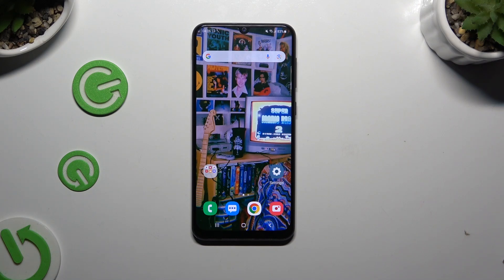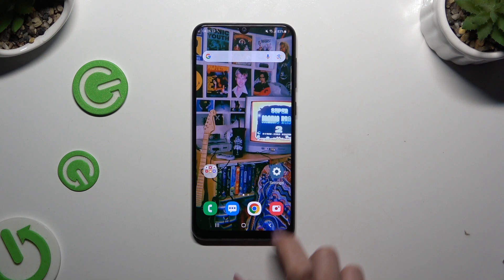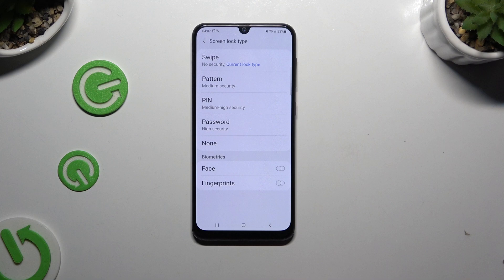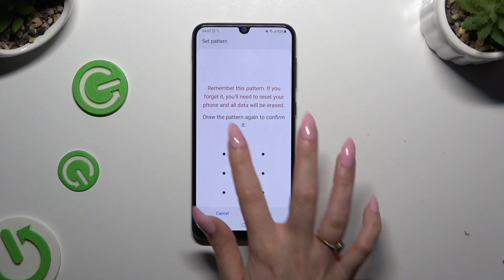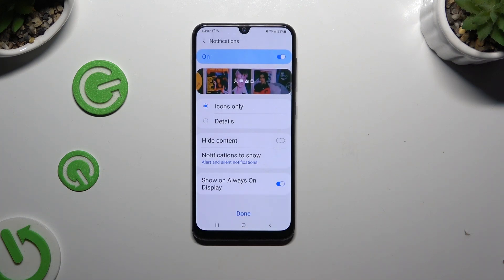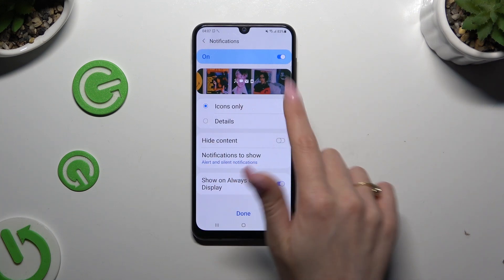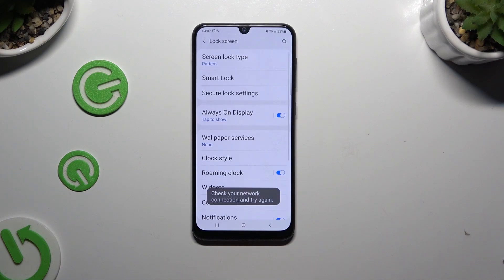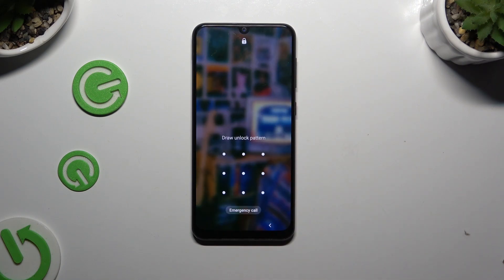How to Configure a Screen Lock in SAMSUNG Galaxy A50 Phone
Learn how to set up a screen lock on your Samsung Galaxy A50 smartphone with this easy-to-follow tutorial. Protect your device and personal data by configuring a secure screen lock option. Enhance your smartphone security in just a few simple steps!

How to set up a screen lock in SAMSUNG Galaxy A50? How to add a screen lock on SAMSUNG Galaxy A50? How to lock the screen of SAMSUNG Galaxy A50 smartphone?